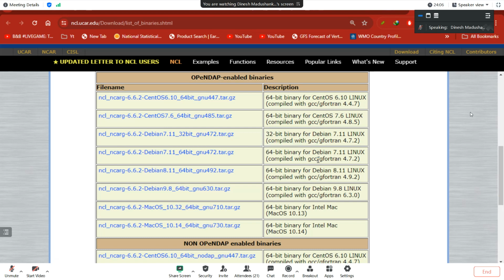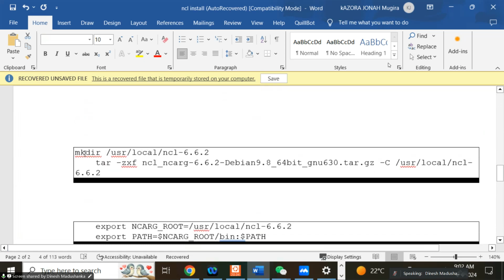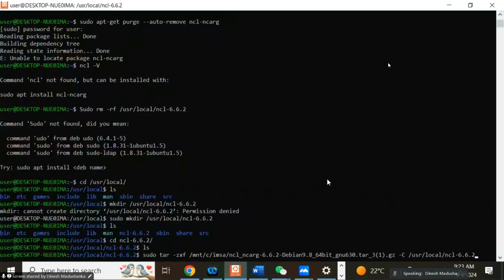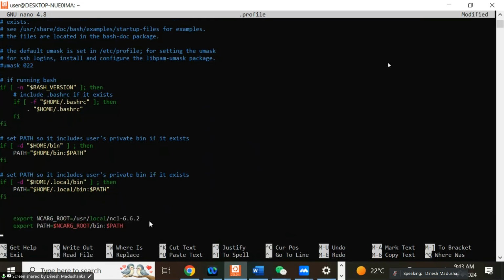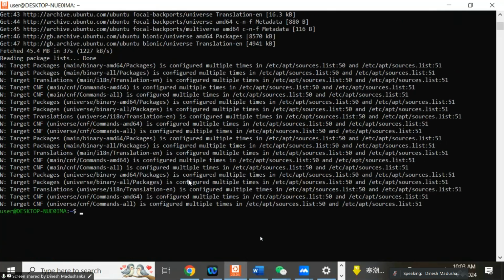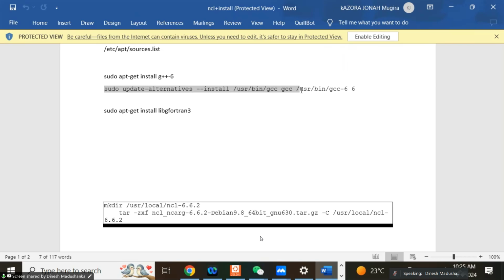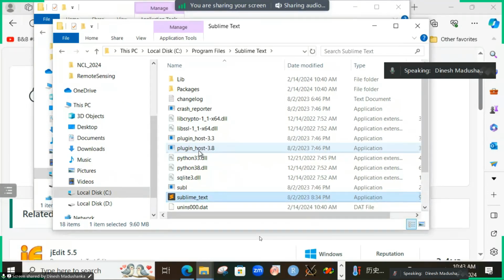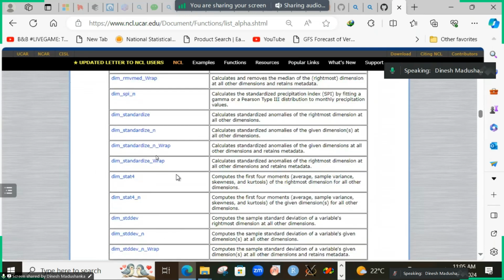Step-by-Step Guide: Installing Nacr Command Language (NCL) on Windows Subsystem for Linux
Join me as I walk you through the process of installing the Nacr Command Language (NCL) on the Windows Subsystem for Linux. This video is part of the IMSA Winter Training series and is designed to help you get up and running with NCL quickly and efficiently. Whether you’re a seasoned programmer or just starting out, this guide will provide you with the knowledge and skills needed to install NCL successfully.